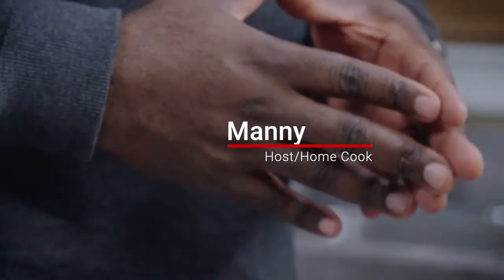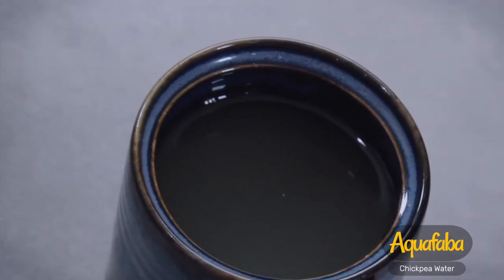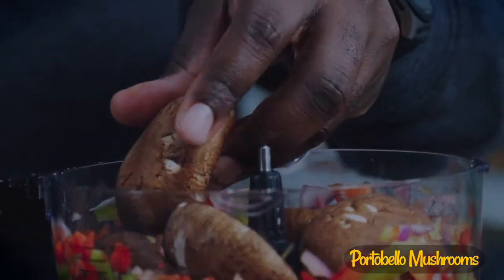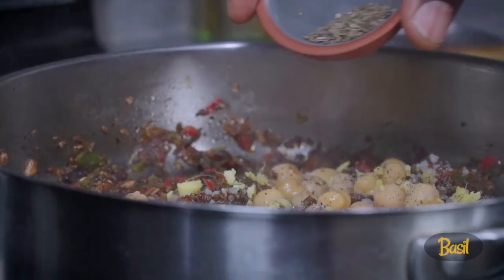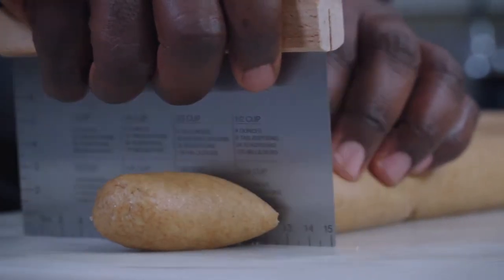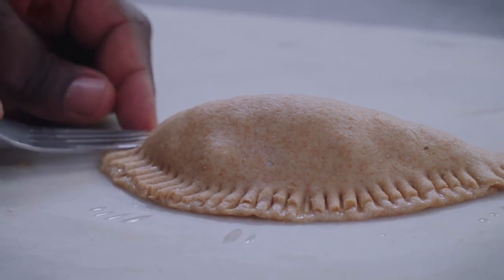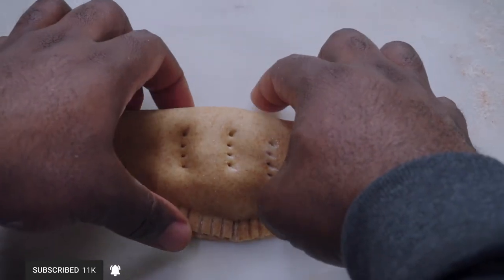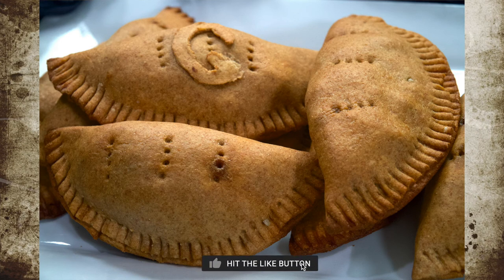Alkaline Vegan WALNUT Empanadas | Walnut "Meat pie" 🥟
My Walnut "Meat" Pies will blow your socks off. These Ground Walnut "Meat" Pies (Empanadas) are entirely Vegan (No Meat or Animal Products) and are nothing but delish! One bite and you'll never regret going Vegan. They're 100 percent Dr. Sebi Approved, so if you're living the Alkaline Lifestyle, you have nothing to worry about. Also, most of the ingredients used have low glycemic indexes. I made the dough from Spelt and Kamut Flours. I also added some chickpeas to the Walnut meat filling.
One mistake I made was, I used coarse Celtic Sea Salt Rather than fine Sea Salt. I still found some undissolved salt in the dough since the resting time (20 Mins) isn't enough for the salt to fully melt. Every other thing, including the Walnut Meat was superb.

If you want some high quality, bulk Walnuts, check out this wonderful company:

They sell some really tasty, fresh, organic Nuts and Dried fruits. I just love their products. Best tasting walnuts I've tried so far.

Paid Links:
Organic Spelt Flour
Organic Kamut Flour
Organic Date Syrup
Organic Agave